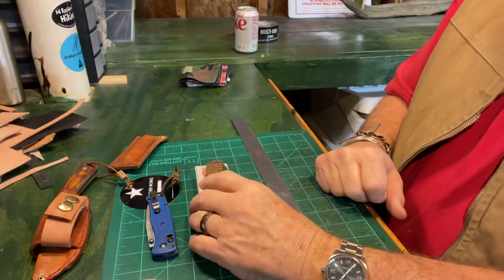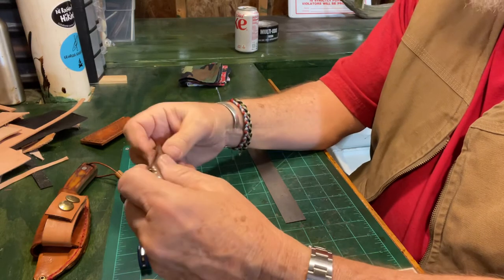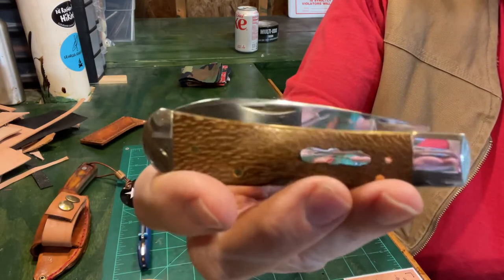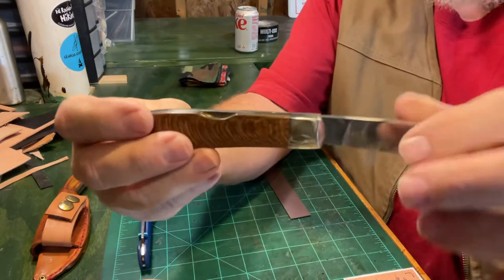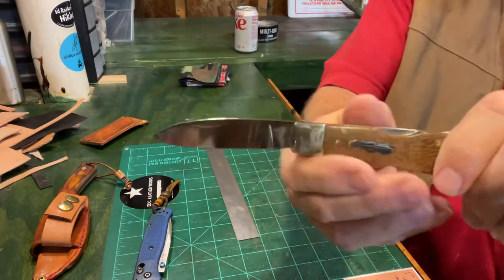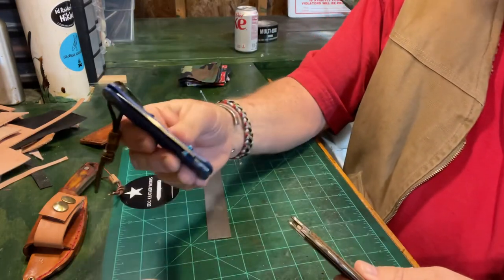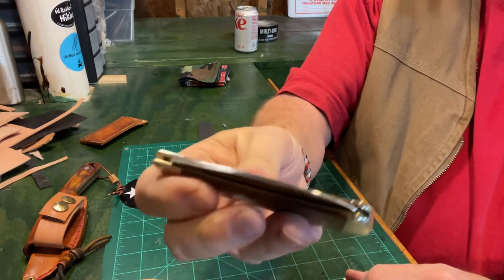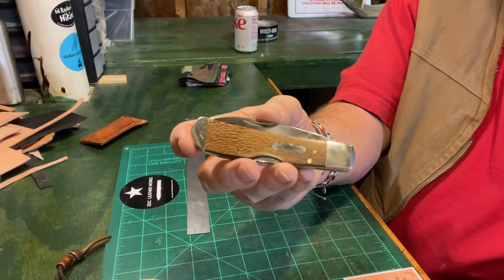Knife Talk: Case xx Tribal Lock Review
Case xx Tribal Lock, with Brown Sycamore Handle’s